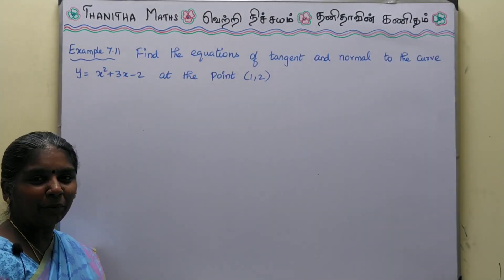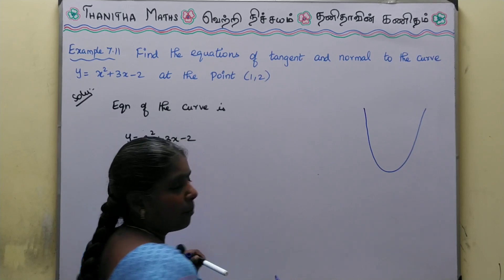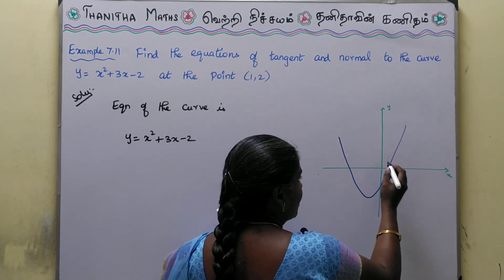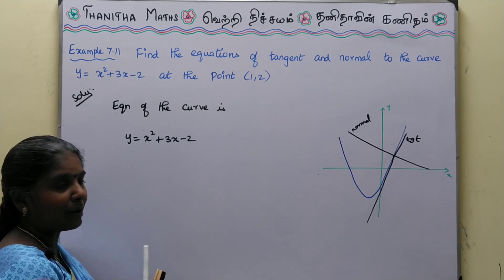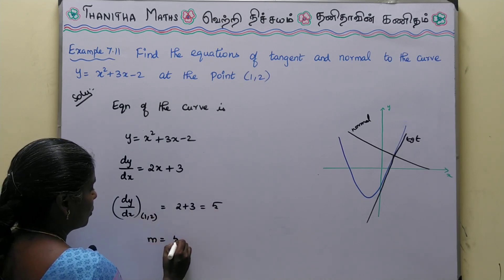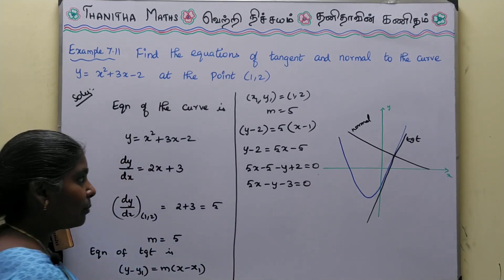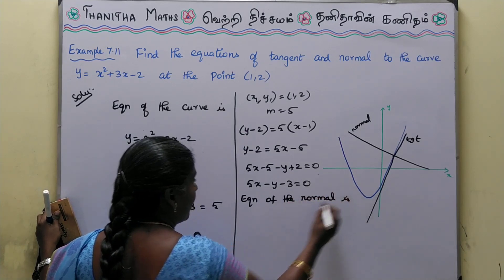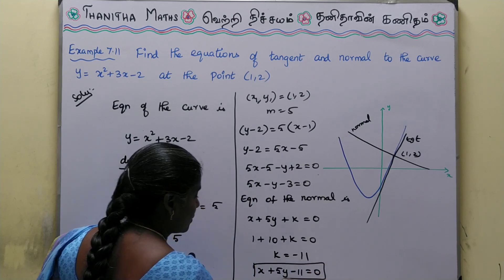12th Maths | Example : 7.11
12th Maths, Chapter -7(Applications of Differential Calculus), Example : 7.11 sum is solved and explained